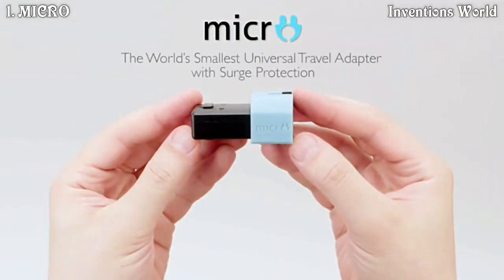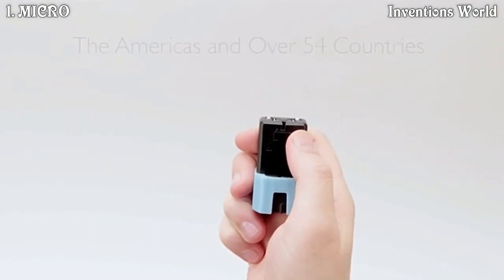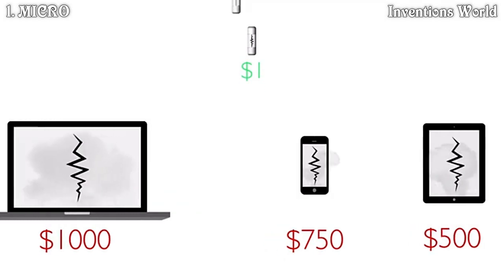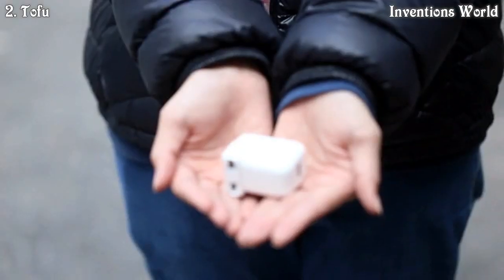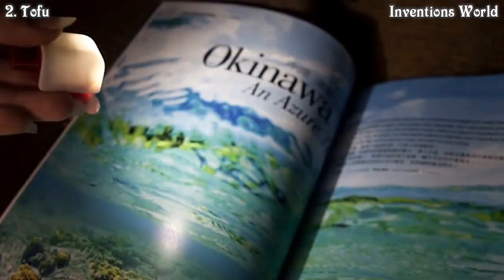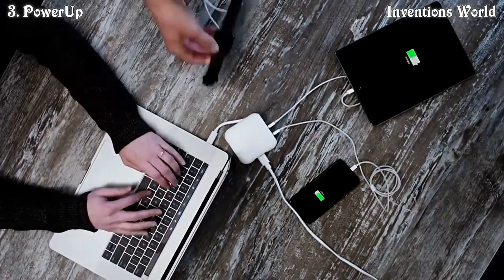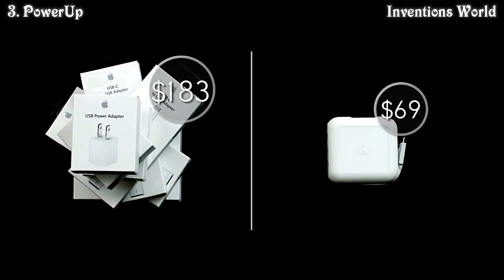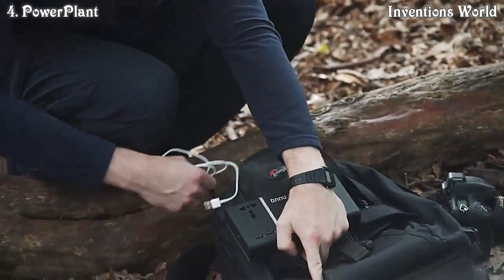Best 5 Universal Charger / Travel Adapter ( Micro, Tofu Traveller, powerup, PowerPlant & Ez Charge)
Best 5 Universal Travel Charger / Travel Adapter You'll Intend To Buy ( Micro, Tofu Traveller, powerup, PowerPlant & Ez Charge)

1. MICRO - The World's Smallest Universal Travel Adapter
We Believe Your Travel Adapter Should Be One Of The Coolest Gadgets You Own!

1. Tofu | Traveller & Charger
The Ultimate Plug Design. Unbelievably Compact. Revolutionize your charging experience.

3. PowerUp: The MacBook Charger That Does More
The only all-in-one charger and USB hub for new MacBook and MacBook Pro. Charge. Sync. Grab and go.

4. PowerPlant: The ultimate universal charger
Never run out of power on the road again. PowerPlant charges all your devices.

5. EZ Charge: iPhone Battery Case & Built-In Charger
The only battery case that includes a 28" USB cord & plug- You're always carrying a charger!